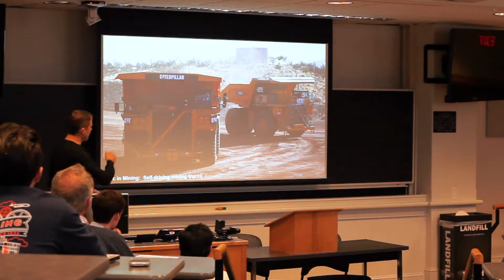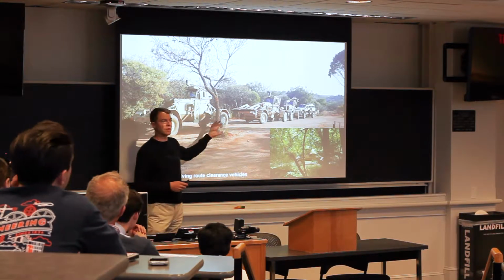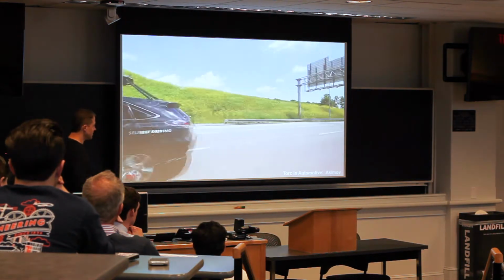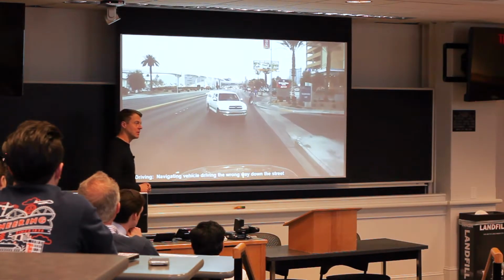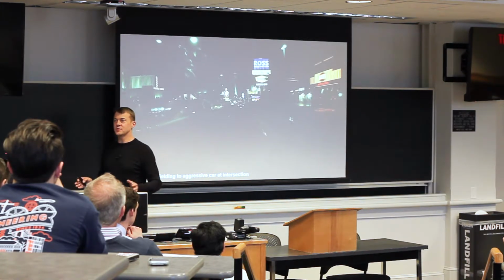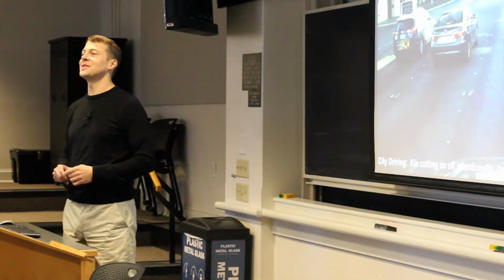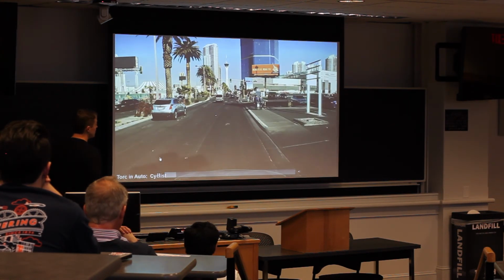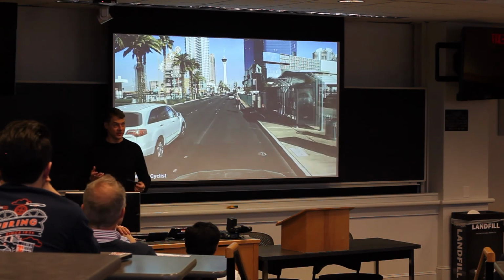Self-Driving Technology in The Wild - Conlan Scientific presents Torc Robotics at UVA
Conlan Scientific, in partnership with the University of Virginia, presents Michael Fleming, CEO of Torc Robotics, as he discusses the evolution of self-driving technology and new challenges faced on the streets.

We believe great data scientists are also great software developers. to discuss how we can help you tackle your analytics workloads.